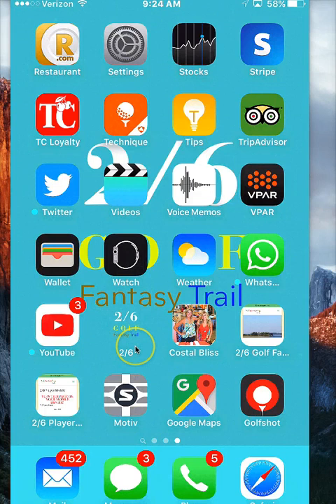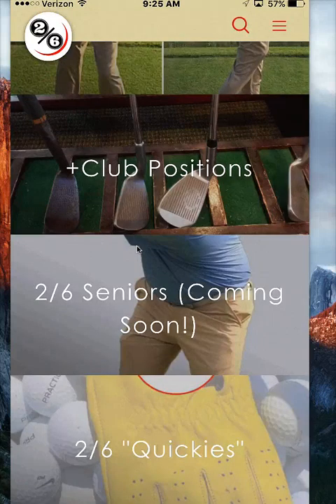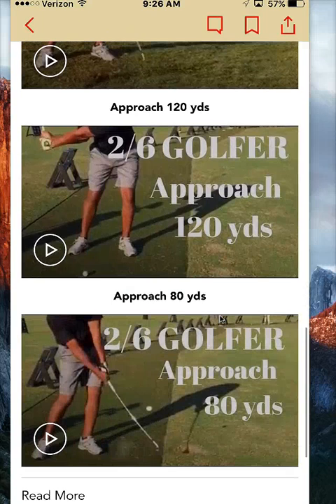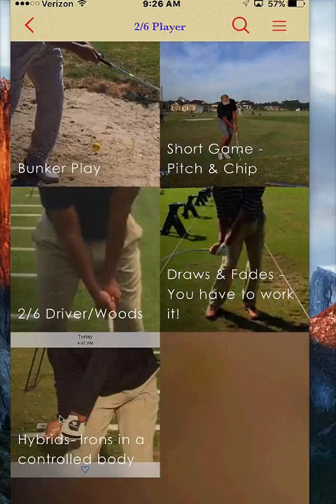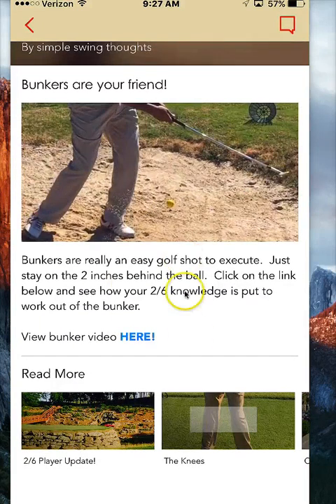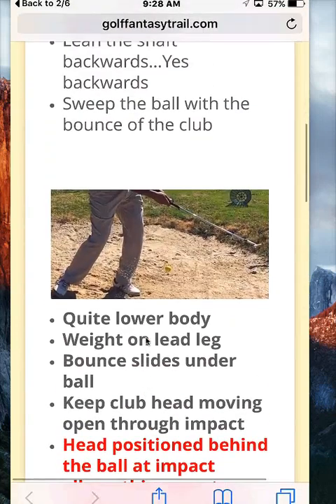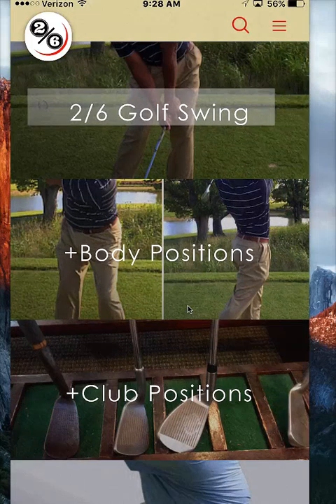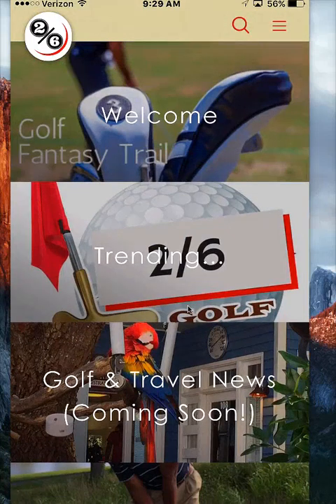Golf App: 2/6 Player Mobile